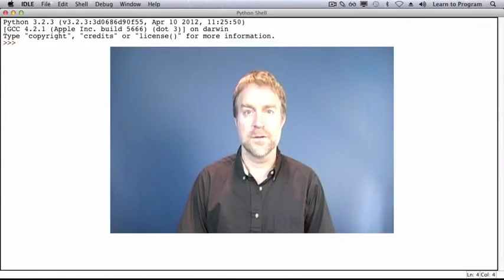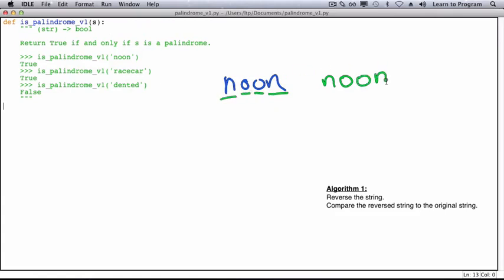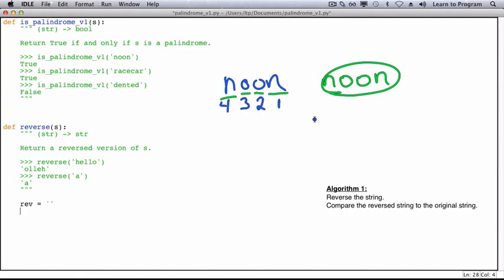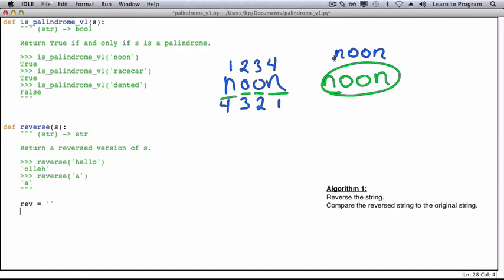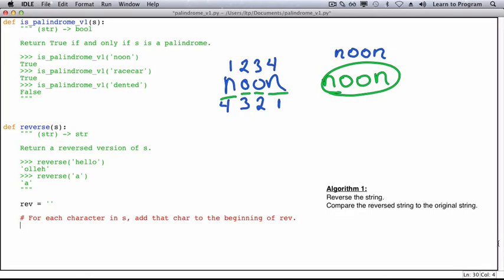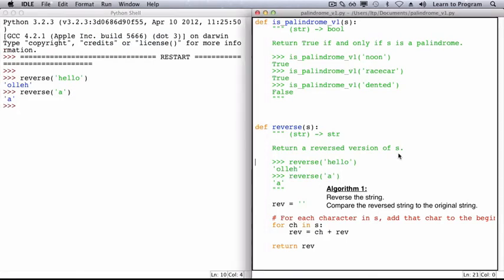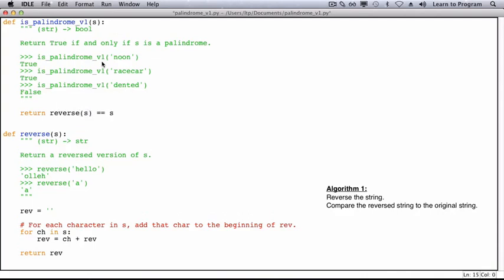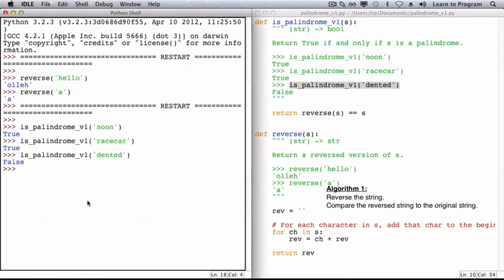1 2 Palindrome Algorithm 1 5 04